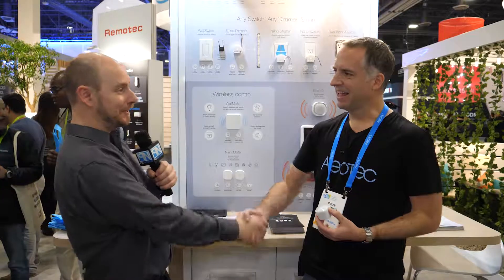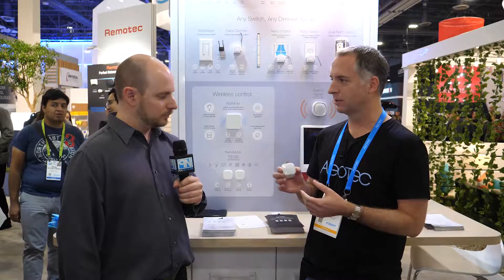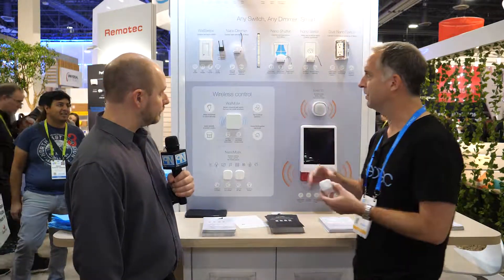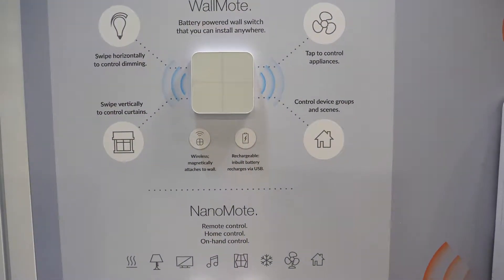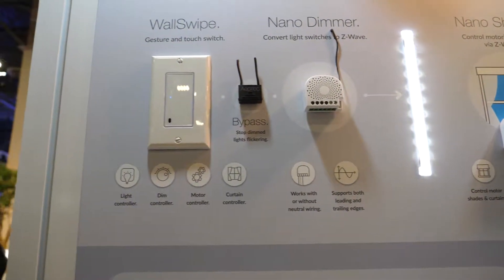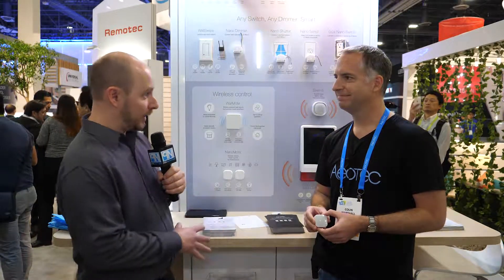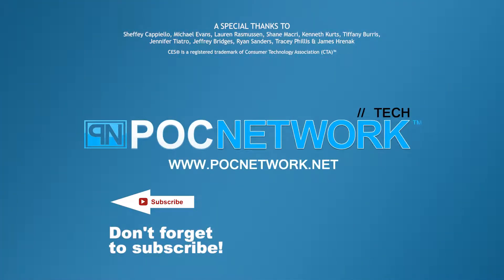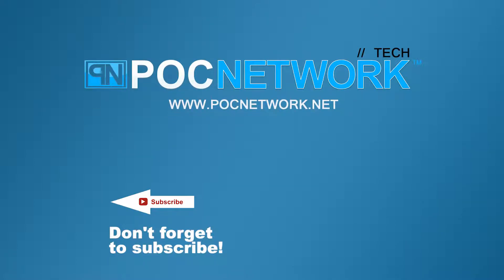Aeotec - New Z-Wave devices - Multi-sensor, remotes, wall swipe & more - Interview - CES 2019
We spoke with Aeotec once again, this time at CES 2019 in regards to their latest Z-Wave products to hit their massive line, including new multi-sensors, sirens, wall-swipe controls, remotes and more.